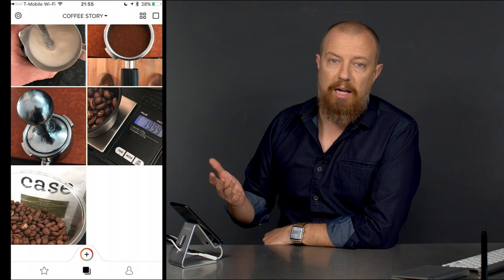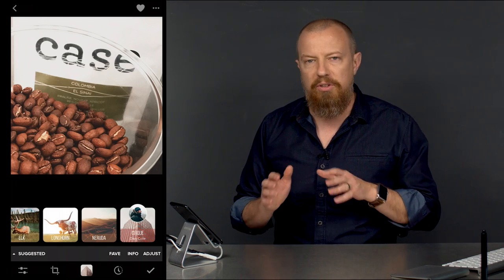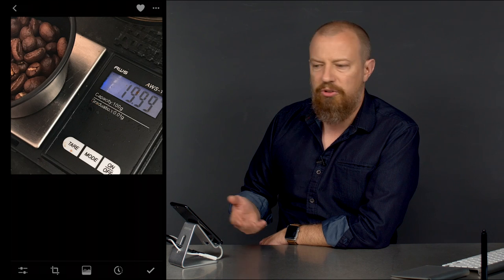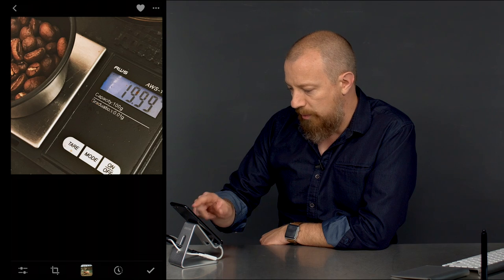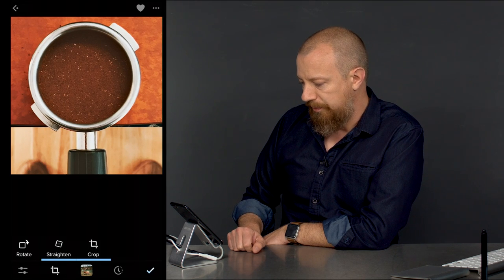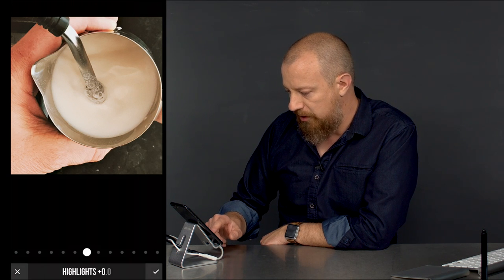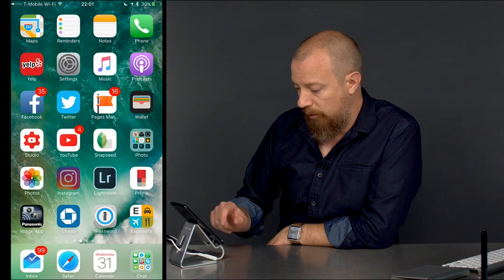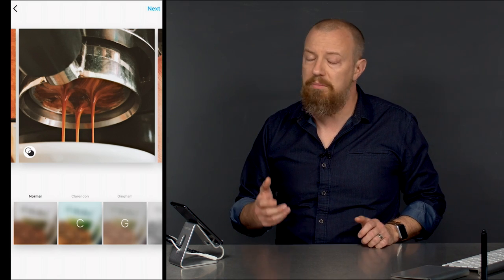Batch Editing with Priime on your iPhone — PhotoApps.Expert Video Tip by PhotoJoseph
Priime has been a favorite photo editor for a long time, earning a spot on the front page of my iPhone! Let's see how quickly you can batch photos with it.

Priime is simplicity personified
I love the simplicity of the app. Sure other apps offer more features, but more isn't always better. With Priime, my favorite feature is that it recommends filters for your image — and honestly, it's really really rare that I don't choose one of the first three! I nearly always love the look that's been selected, and if I need to make any tweaks that's super easy to do, too.

The key of this post is how you can copy and paste your designed "look" from one image to a series of others. Whether you chose a single preset and did nothing else, or applied a dozen custom changes, all can be immediately replicated to the rest of your photos.

Do you use the recommended looks?
If you're a Priime user, are you utilizing the recommended looks, or do you find that you lean towards something else? I'm curious to know if others are as impressed with the automatic selection process as I am!

If you want to learn more about Priime, they were a guest on my podcast twice last year; once for the iOS app then again for the desktop one. You can view those episodes, and any other Priime related posts,